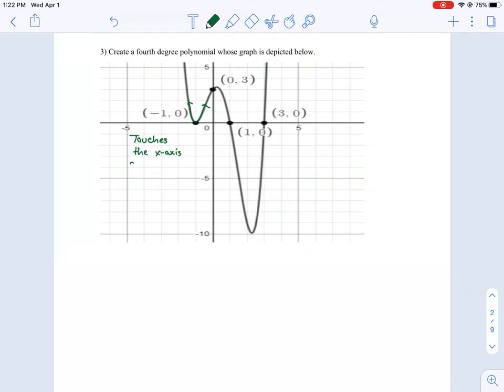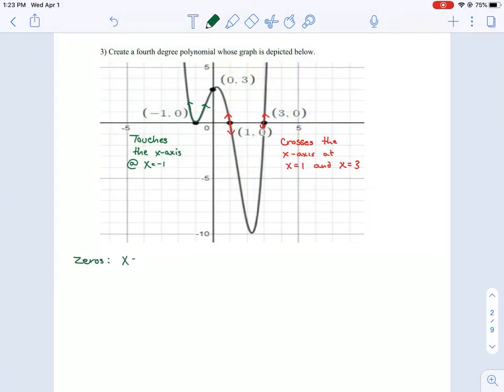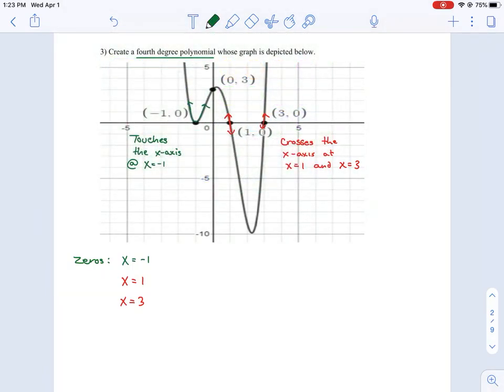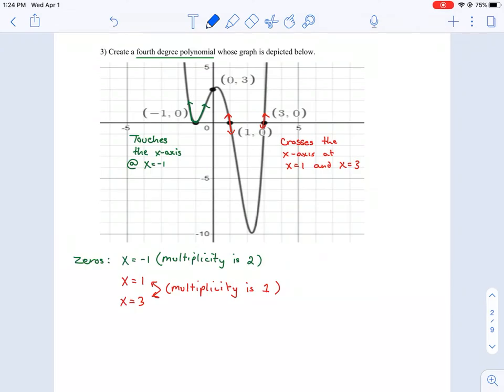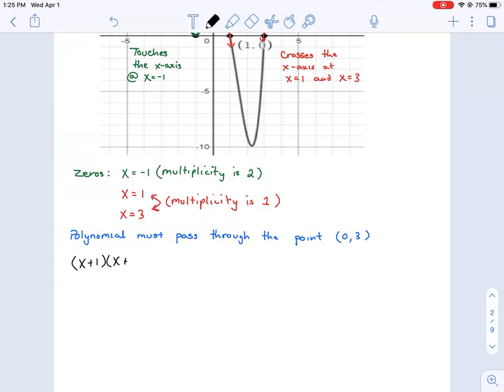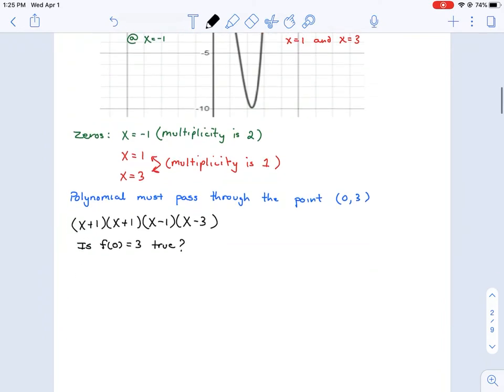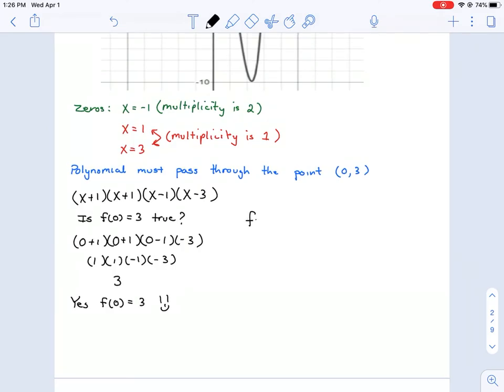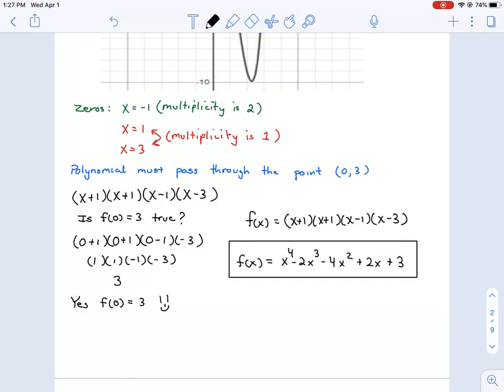MAT 187 - Section 5.1 Example #3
Create a polynomial whose graph is given.